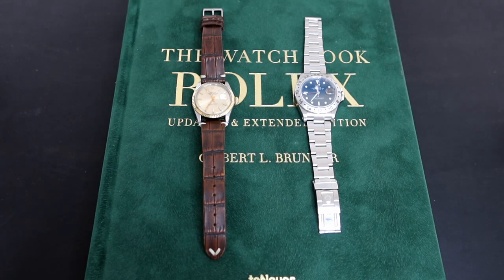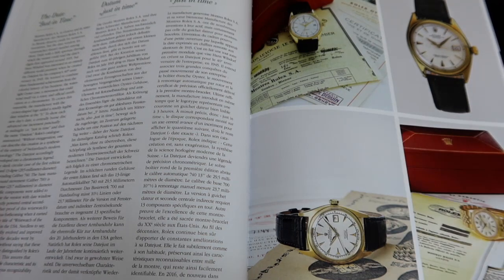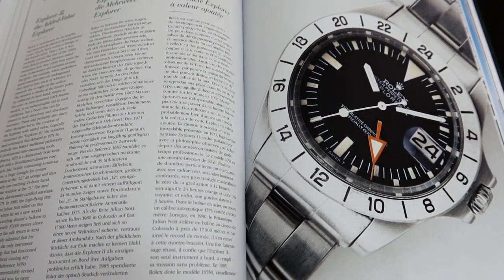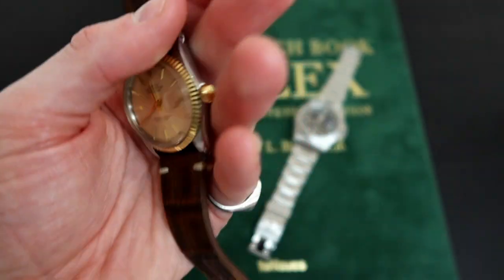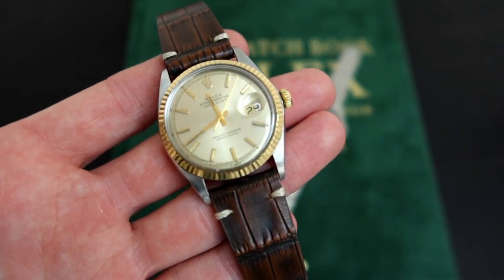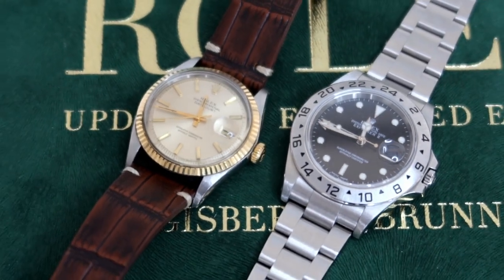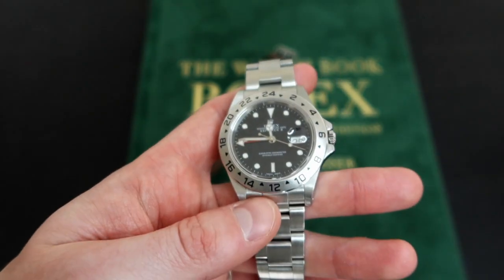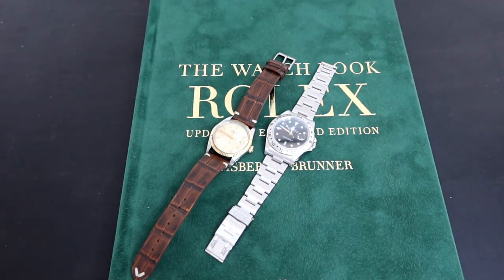Starting a Rolex Collection? Consider These Two Watches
The historical significance and likeability of a brand like Rolex leads many to set their sites on amassing a significant amount of Rolex pieces. One can often see the incredible Rolex collections from the community on social media. Certain models have become incredibly sought after and iconic - of course one’s mind goes directly to the Rolex Submariner or Rolex Daytona. With Sub’s and vintage Daytona’s selling for incredibly high records at auction, and stories of them being featured in well-respected news publications, it is only natural to feel intimidated to get into the hobby of collecting Rolex watches.

The intimidation one can feel can make one not know where to start. What model should be the first Rolex one should buy? Is it all original? Should I got for vintage or modern? Did this reference come in this configuration? All of these questions are natural and everyone asked them when they first got into collecting. Luckily, Rolex has a fairly well documented history that collectors can reference when they are getting into collecting. This book that was covered on the website is a great place to start And with this knowledge, here are two great models, and references, to start your Rolex journey with.

The Rolex Datejust is an icon that needs no introduction. The model was released to celebrate Rolex’s 40th anniversary and combined the achievements of the Oyster case, the self-winding movement, and the chronometer certification that Hans Wilsdorf pushed his company to conquer. Both vintage and modern Datejust’s are a great place to begin one’s collecting journey. The model is versatile in it’s design, can be worn for many occasions, both formal and casual. It demonstrates the abilities and prowess of Rolex and what they can achieve. The reference 1601 is a great reference to start At 36mm, it is pretty wearable for most. They came in many different variations as well which makes it collectible by nature.

Another model to consider is the Rolex Explorer II. The Explorer II was first released in 1971 and used a similar complication as the GMT-Master’s where additional time-zones can be recognized. Again, one is getting a great complication that is functional, similar to the Rolex Datejust’s date function. It shows what Rolex can create, and comes in an iconic case that is thought of by many as one of the most wearable case designs to date. The reference 16570 would be an easy place to start for the Explorer II The reference is 40mm in diameter, which opens it up to be wearable for more people. The reference came with black and white dial variations, the white being more sought-after.

Both models offer three main components - wearability, they demonstrate Rolex’s abilities, and documented history that makes them easy to research and collect. These three ingredients should be considered as one builds out their Rolex collection. So the only question remains - what’s next for you?